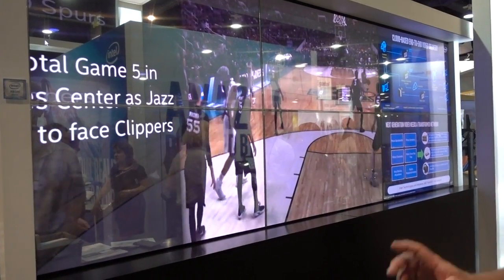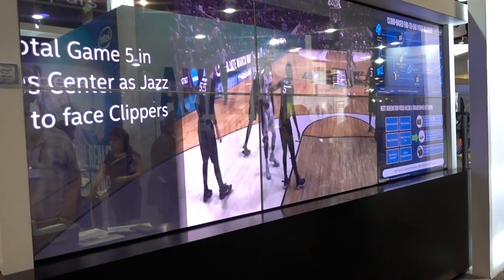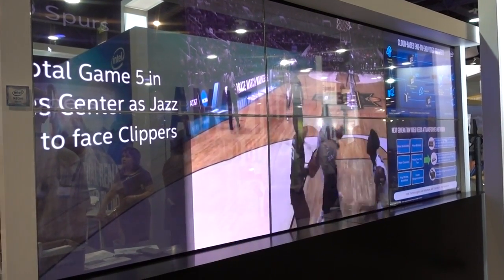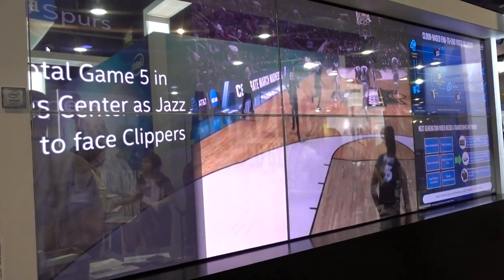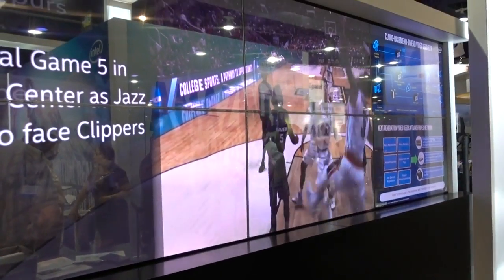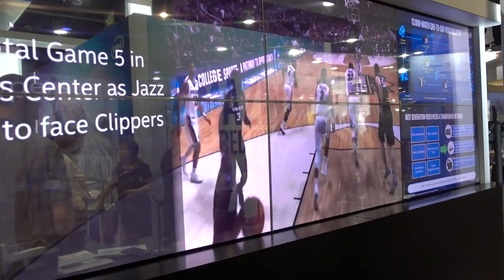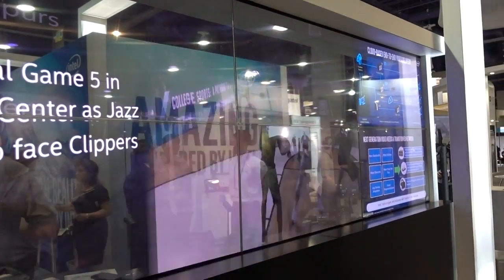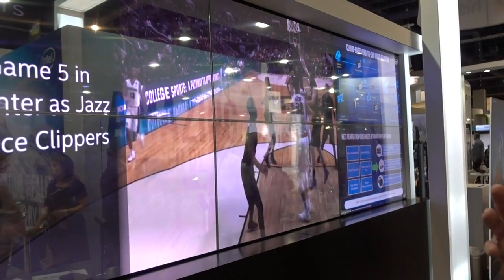C0034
Intel Demo using Planar Semi-transparent panels